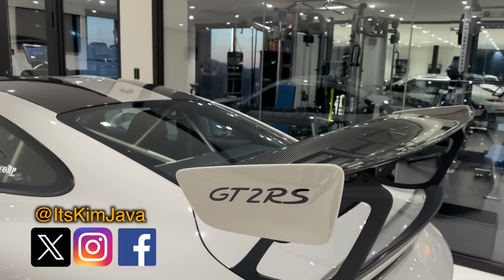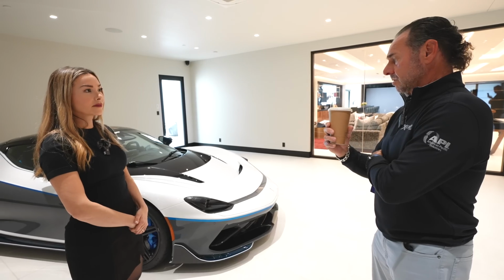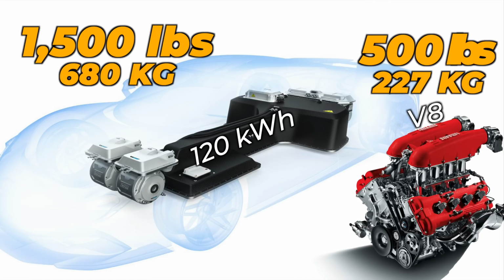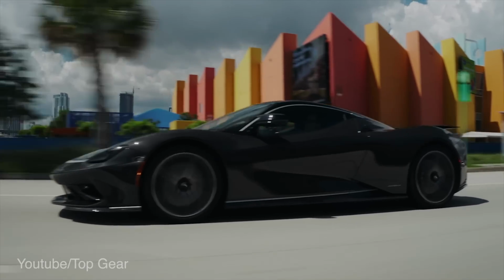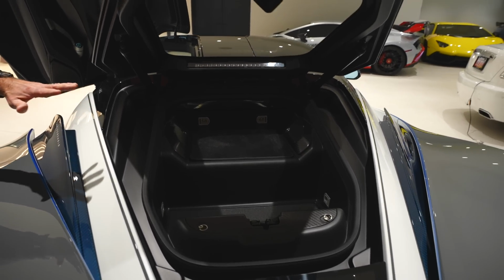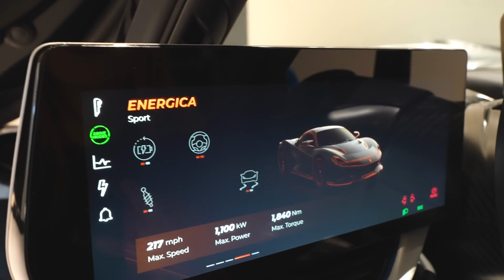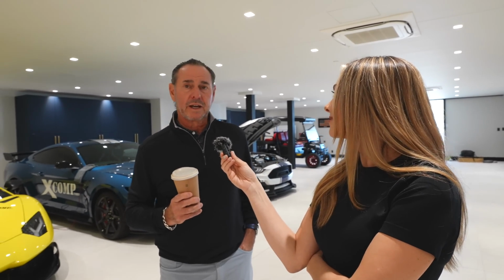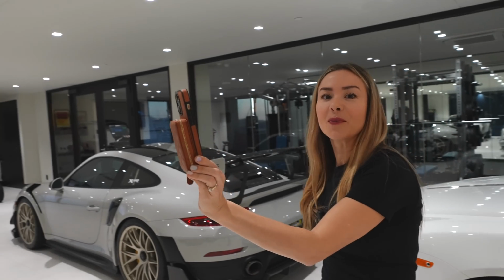Inside a Private SUPERCAR Collection w/ World’s Fastest Car!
Video details:
This week we travel to Arizona to get behind the scenes with one of the most incredible private collection of supercars, including the world's quickest/fastest in every metric. The Pininfarina Battista Anniversario edition. One of only 5 of these $2.5 million Hypercars, that happens to be electric.

Timecodes
0:00 - Intro
0:13 - Inside a wild supercar collection
0:46 - Ultra Rare 1 of 5 Battista
0:58 - Faster than a F1
1:12 - Elon Musk enters the chat
1:53 - Mind bending specs
2:16 - Michael Jordan's daily driver
2:58 - Most will never experience this
3:53 - Show and tell
4:25 - The car talking to you
5:34 - ALL carbon fiber!
6:25 - Speciality battery pack for G forces
6:50 - Performance ripping tires
7:51 - The food processor
8:15 - Record breaking BRAKING
9:53- 4 Performance Teslas in one car
10:37 - Custom trunk
11:15 - Sustainability across the board
12:52 - Let's go inside
14:41 - Jay Leno is a great guy
15:28 - How did you make it?
18:01 - More Supercars

Use our referral to purchase Tesla products & get free credits you can redeem for awards like Supercharging miles, merch and accessories

Baby Car Seat Cover